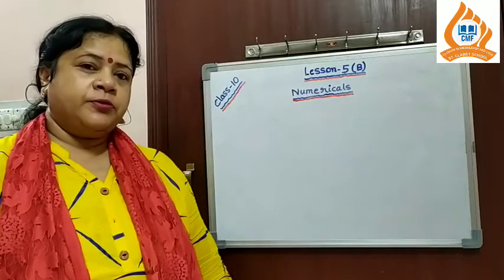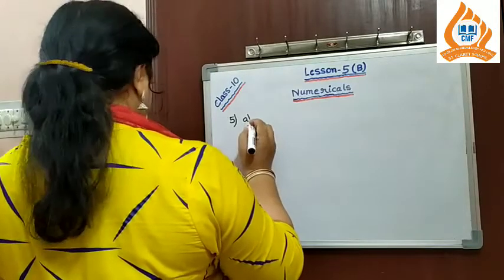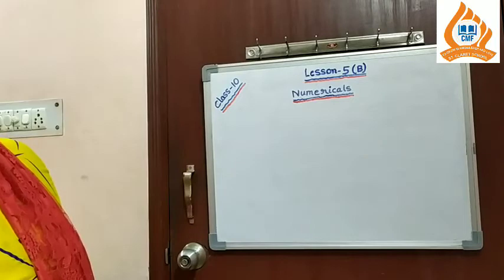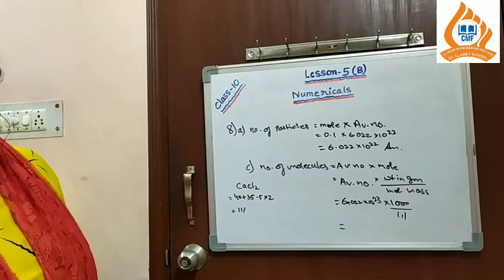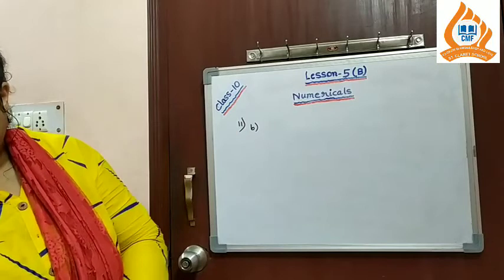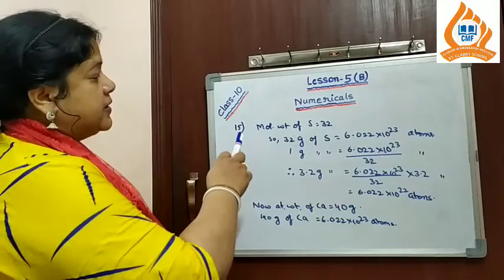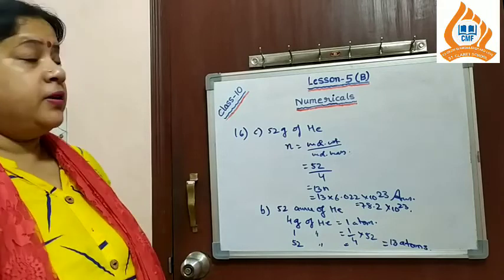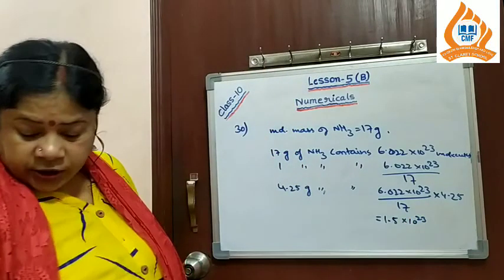Class-10, Numericals- Ex- 5B